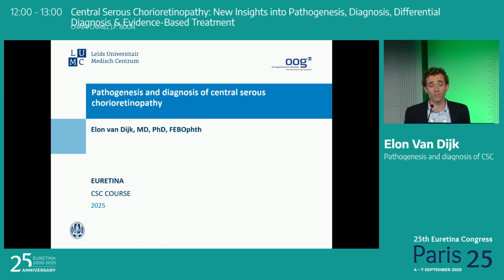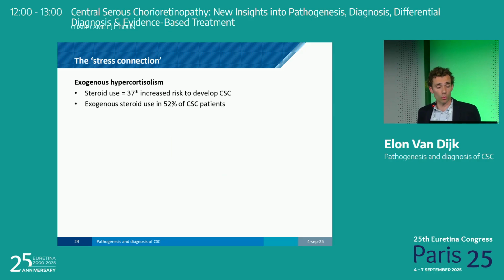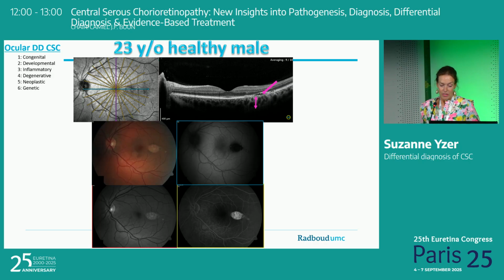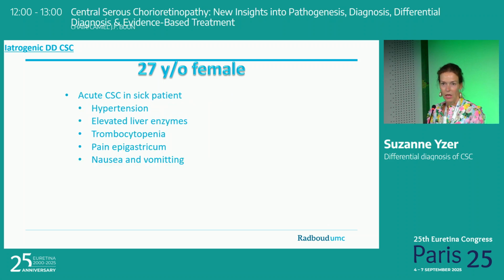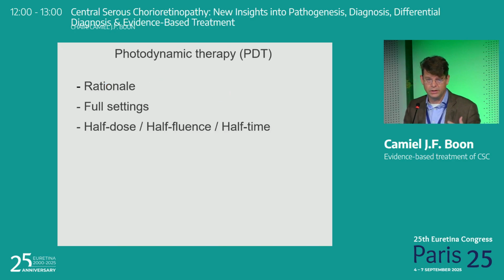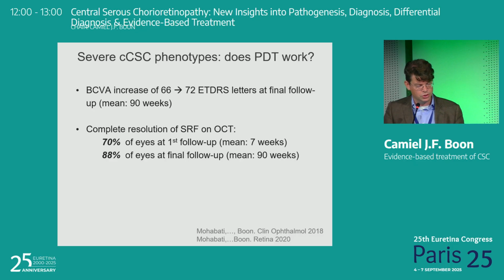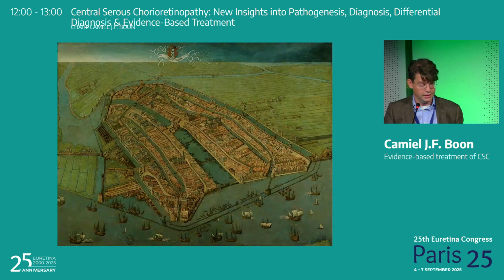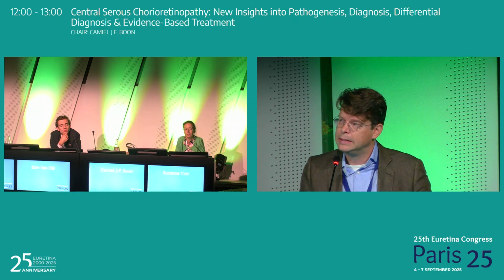Central Serous Chorioretinopathy New Insights into Pathogenesis, Diagnosis, Differential & Treatment